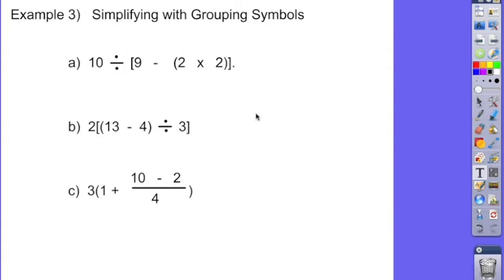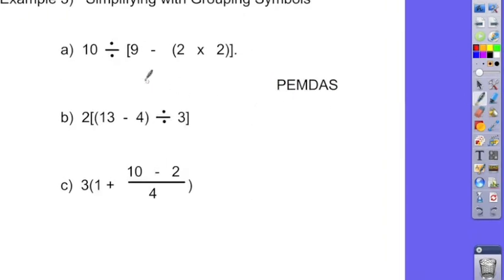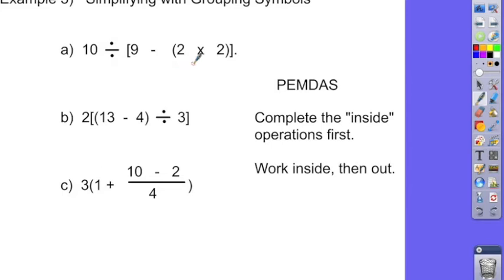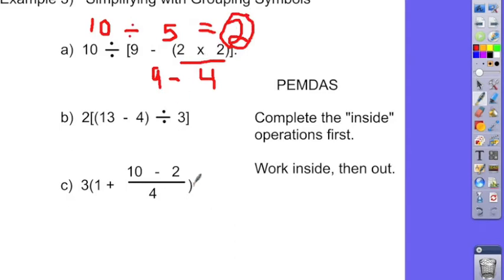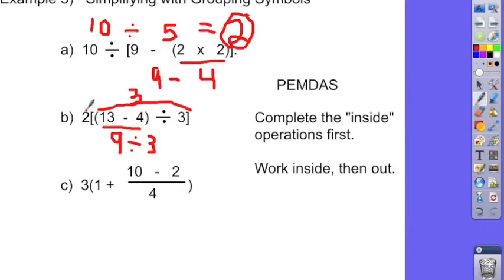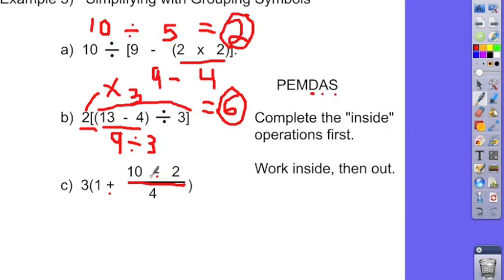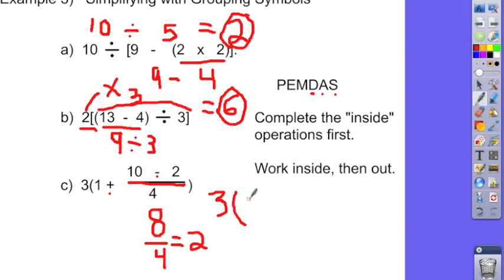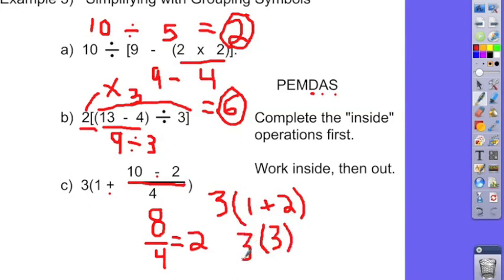The Order of Operations Part 3